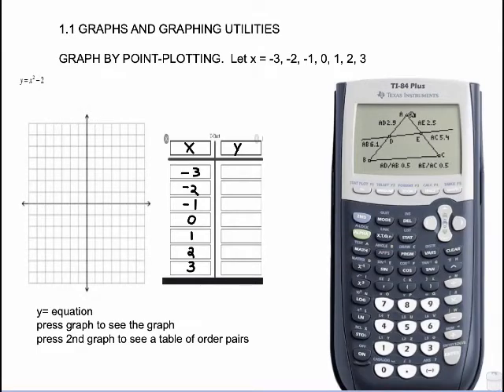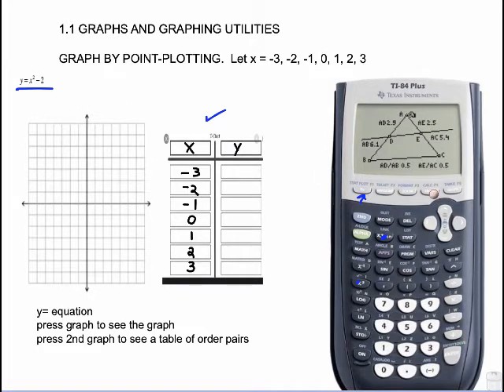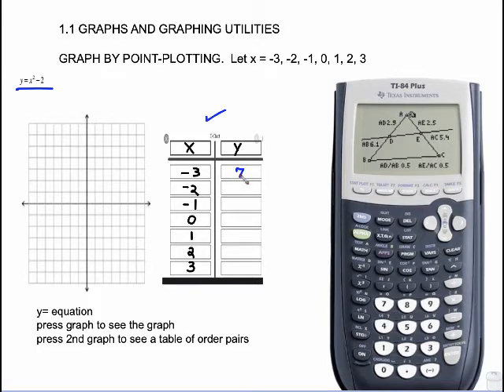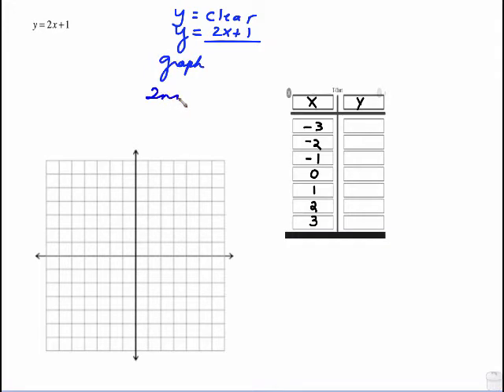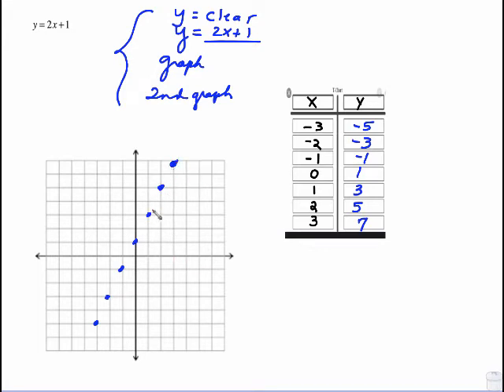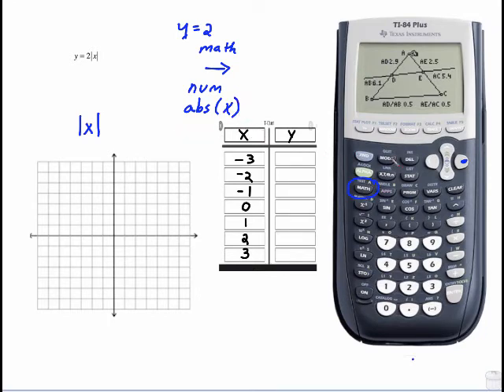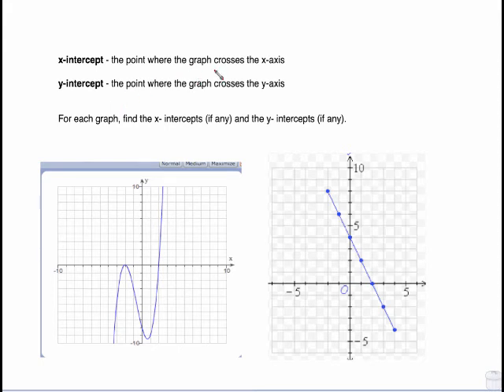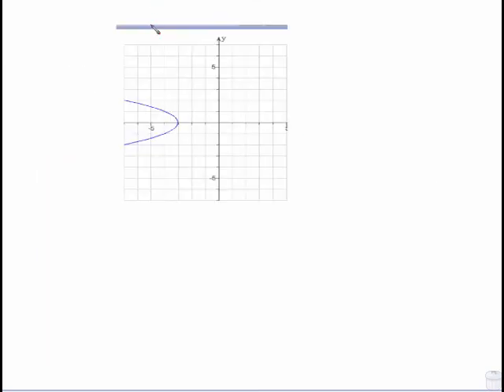MAC 1105 sec 1.1 graphs and graph utilities (packet p. 17-20)